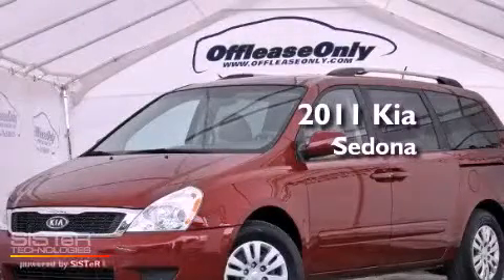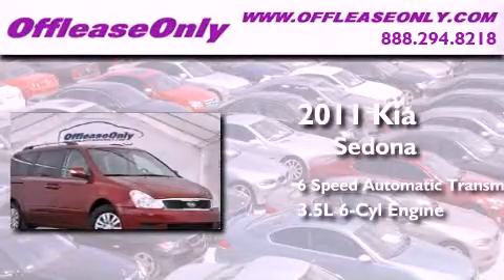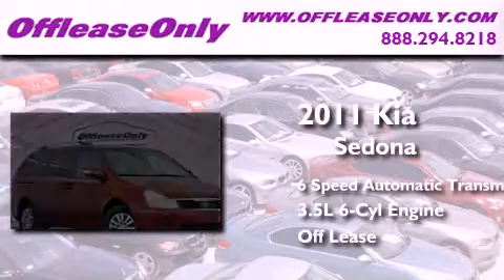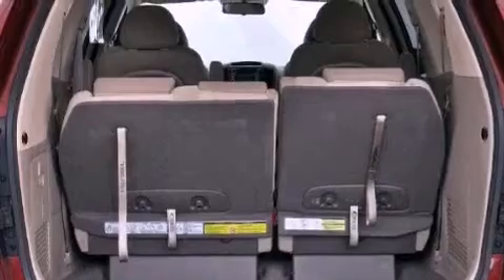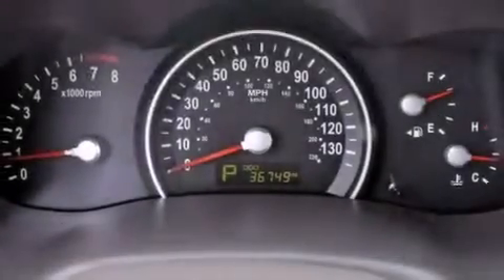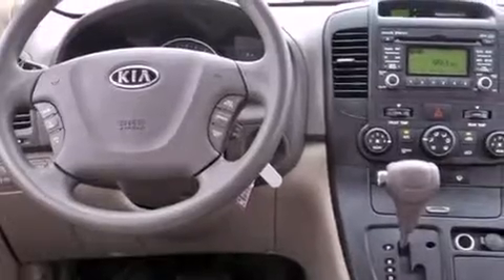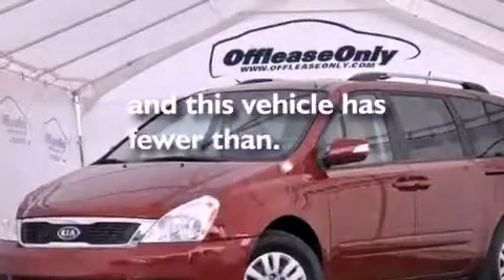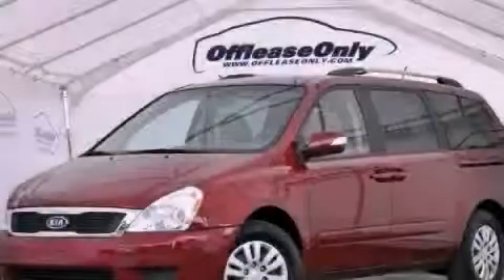2011 Kia Sedona Ft. Lauderdale FL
Year : 2011
 Make : Kia
 Model : Sedona
 Engine : Gas V6 3.5L/212
 Trans . : Automatic
 Exterior : Claret Red
 Miles : 36,741
 Interior : Beige seat trim
 Stock : 42648

 2011 Kia Sedona Lake Worth FL